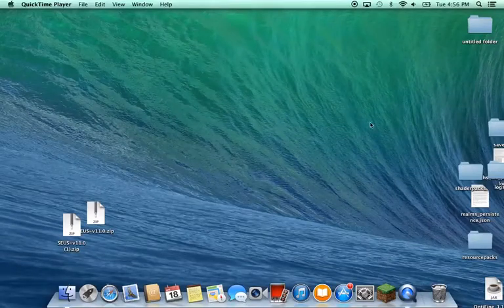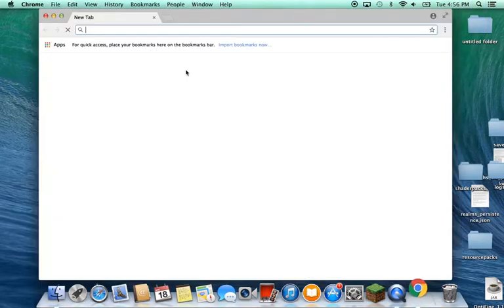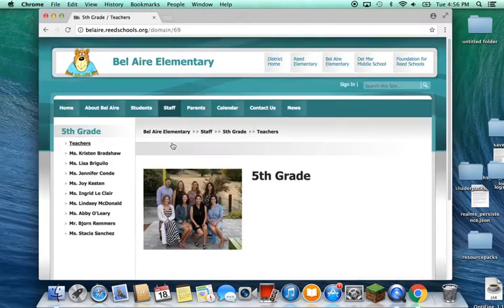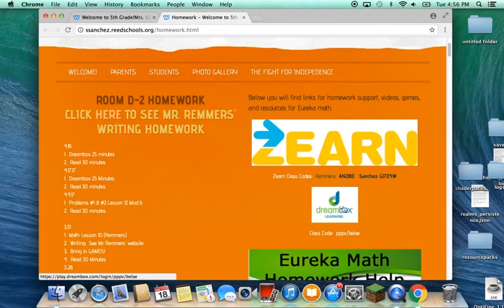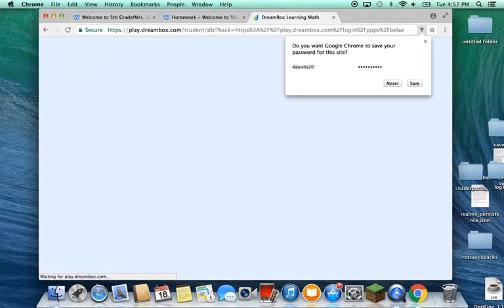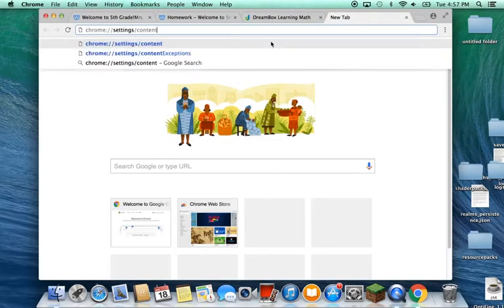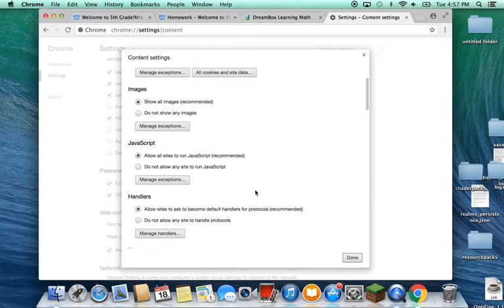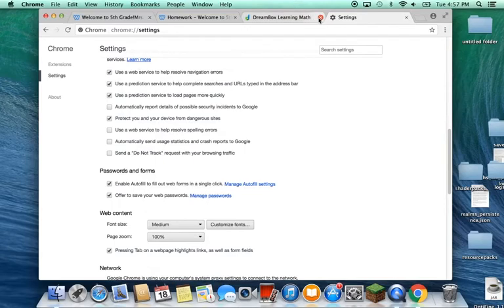How To Log into Dreambox on a Computer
I will be showing you how to log into dream box on your computer

Link If You Need To Change Adobe Flash
chrome://settings/content